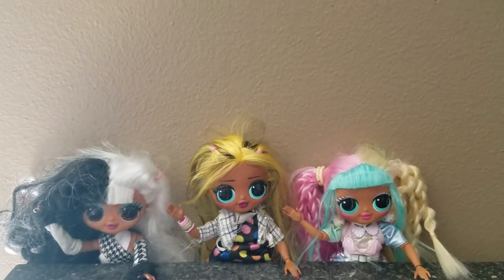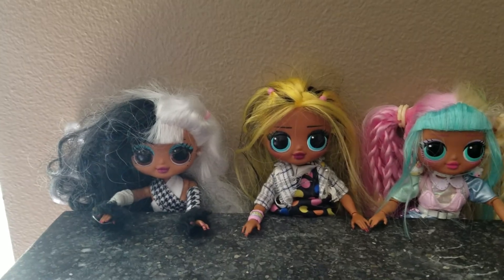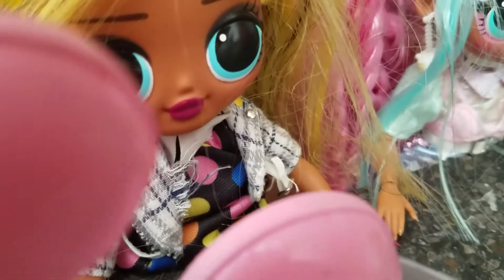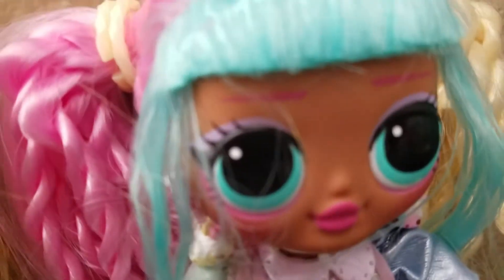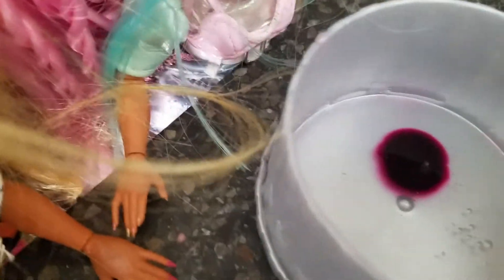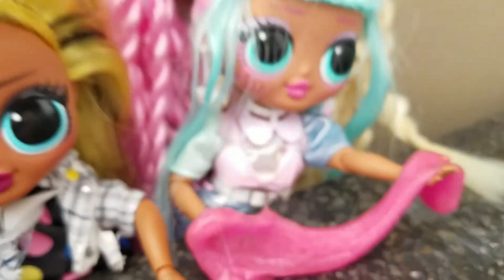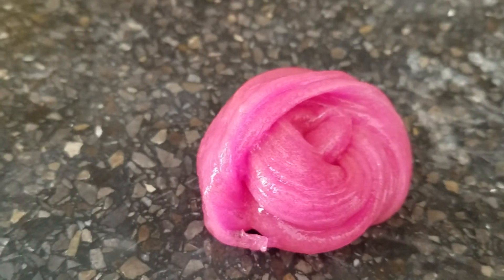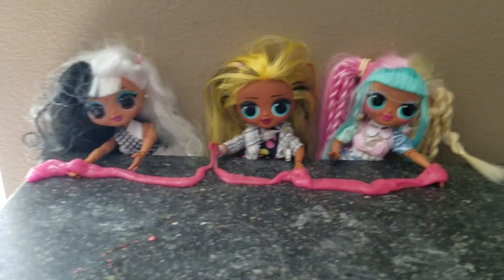IT'S SLIME TIME! Dollie, Candyliscious, and ALT Girl are making Slime!😁😊😋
The OMG GIRLS are having lots of fun in this video!😃